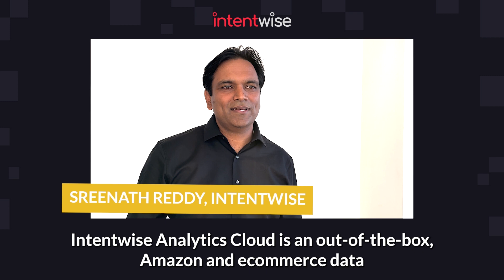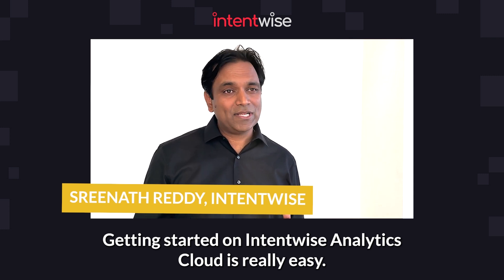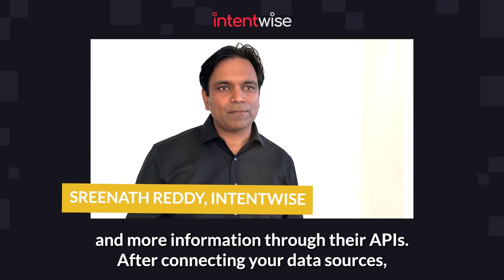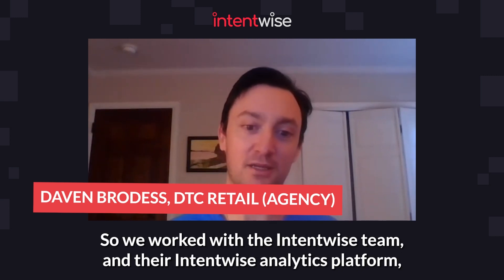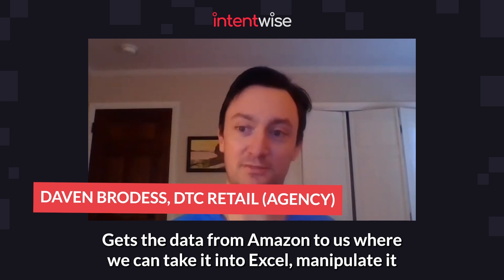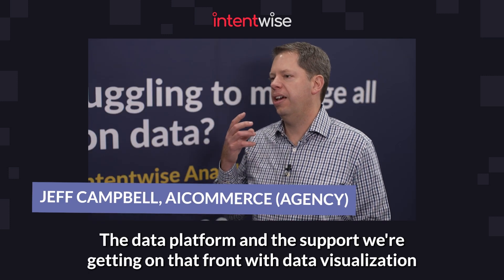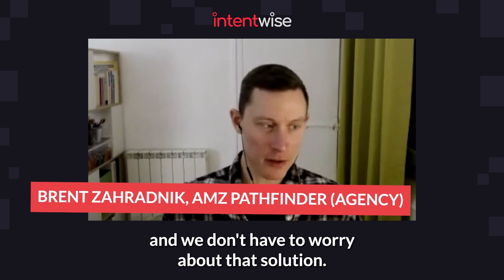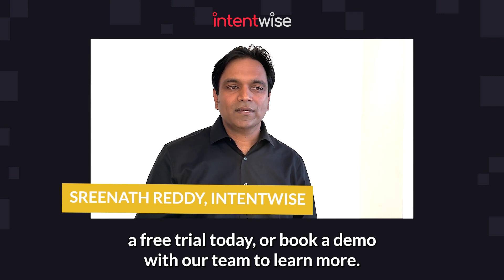Introducing Intentwise Analytics Cloud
The Intentwise team is excited to debut Intentwise Analytics Cloud—an even better and more powerful version of the service we launched back in June.